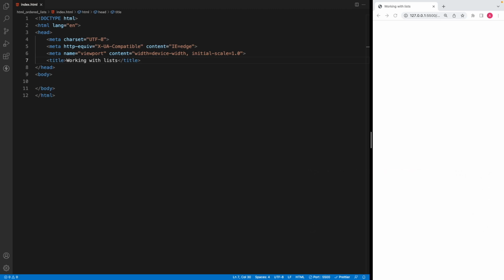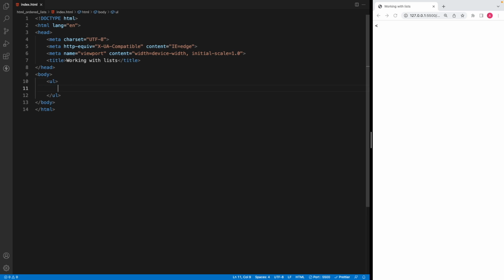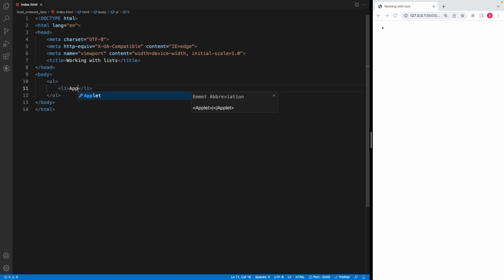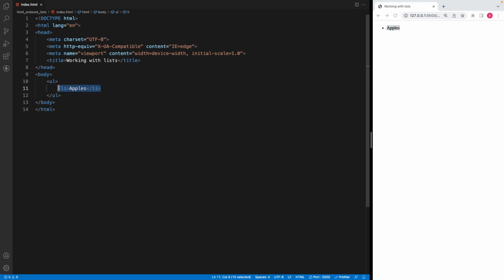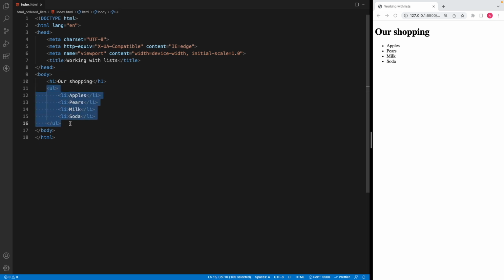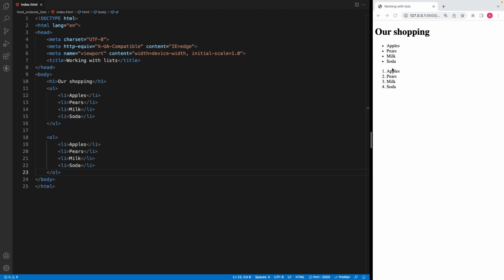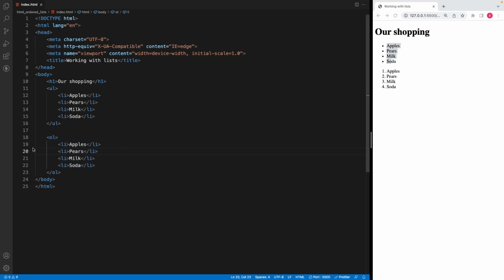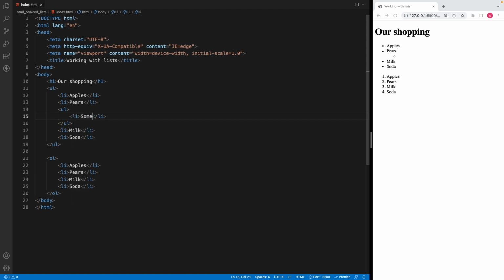Lists in html | Create an unordered list or ordered list in html | html tutorial for beginners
How to create an unordered list or ordered list in html.